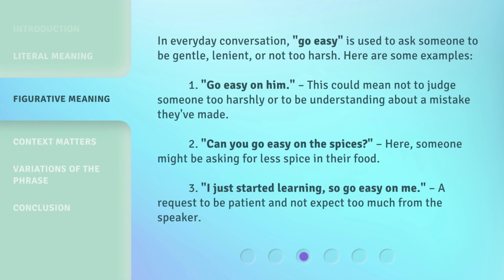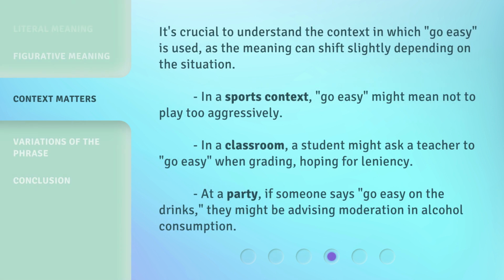"Go Easy" Unveiled: Mastering English Phrases!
"Go Easy" Unveiled: Mastering English Phrases! • Discover the true meaning behind the commonly used English phrase "Go Easy" and how it can vary depending on the context. Learn how to use this phrase effectively in everyday conversation and understand its figurative and literal meanings. Mastering this phrase will elevate your English skills!

00:00 • Introduction - "Go Easy" Unveiled: Mastering English Phrases!
00:24 • Literal Meaning
00:50 • Figurative Meaning
01:27 • Context Matters
02:01 • Variations of the Phrase